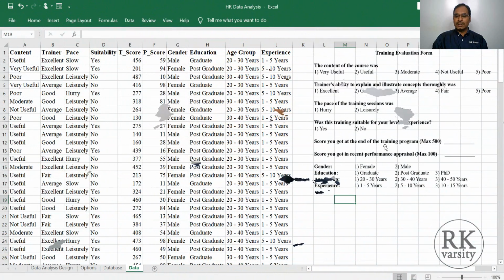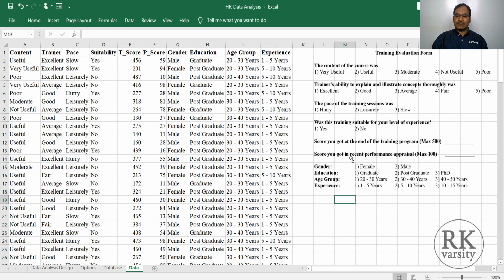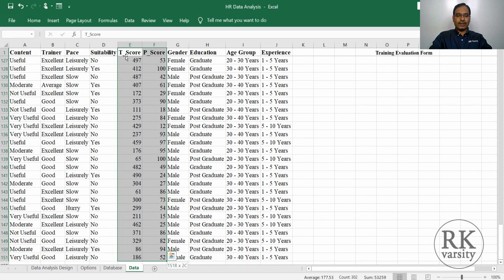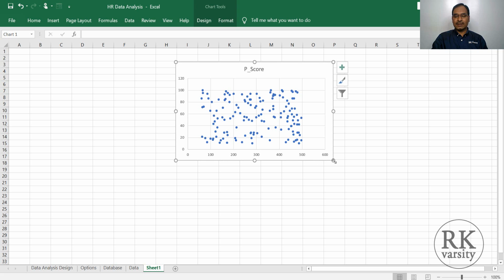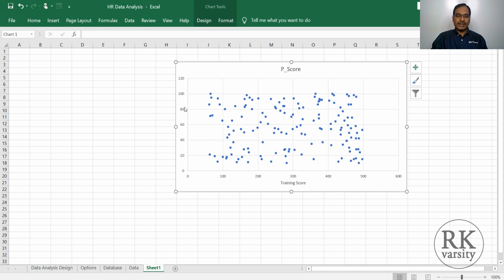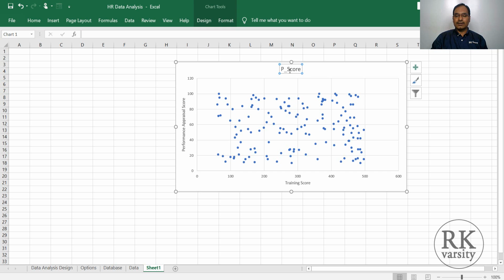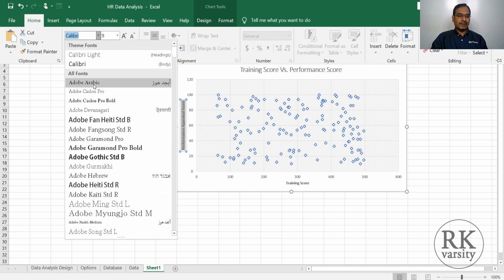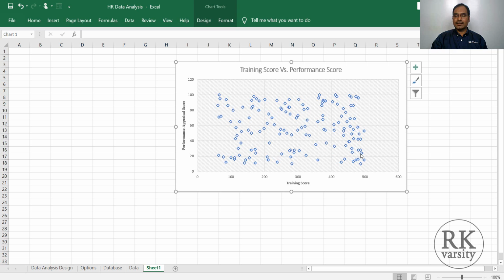How to draw XY Scatter plot on continuous HR data using Excel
XY Scatter plot is drawn to understand the relationship between two continuous variables. If you find any trend or relationship in XY scatter plot then you can perform correlation and regression analysis to understand the influence of independent variable on dependent variable. @RKVarsity